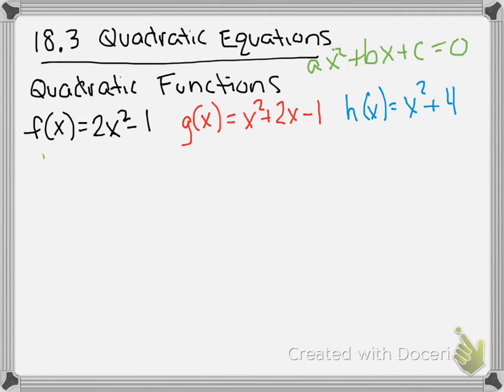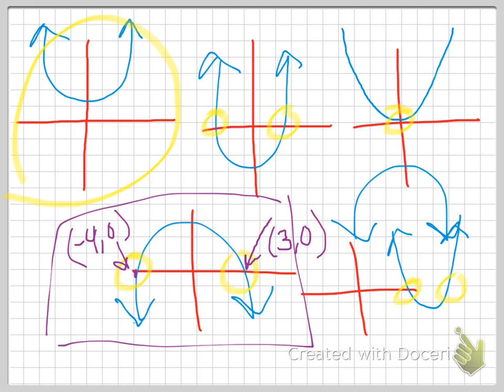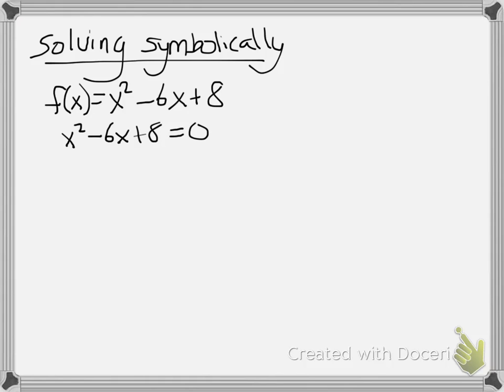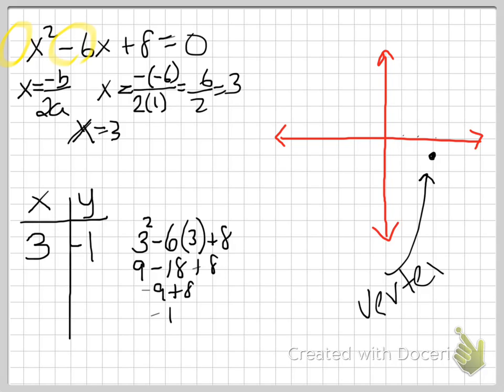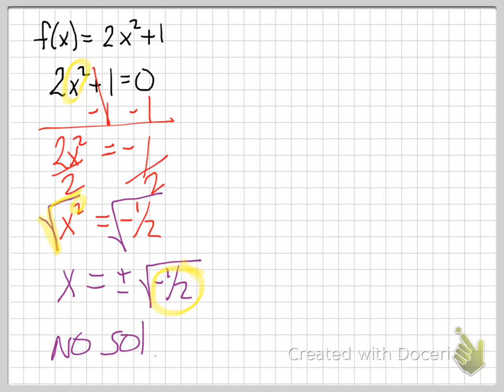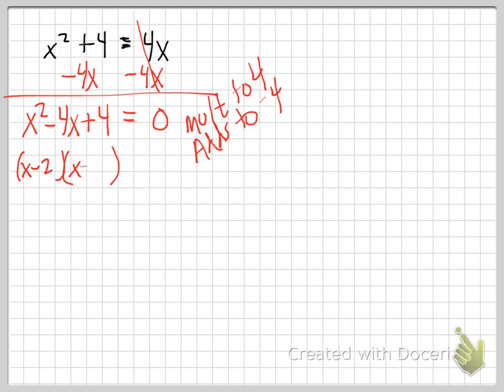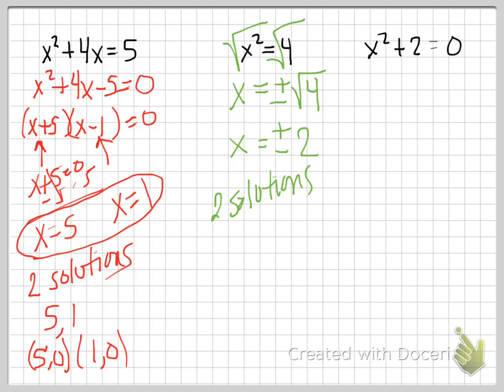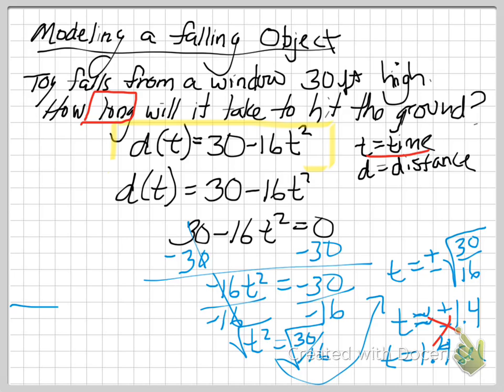section 18.3 76D